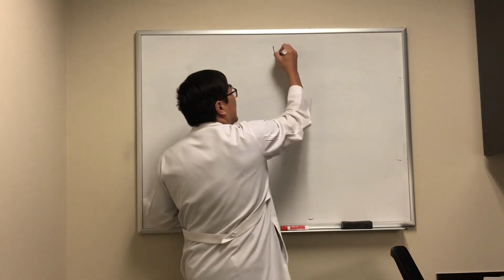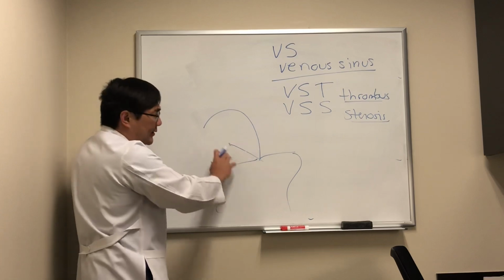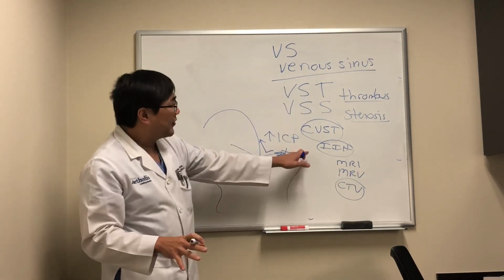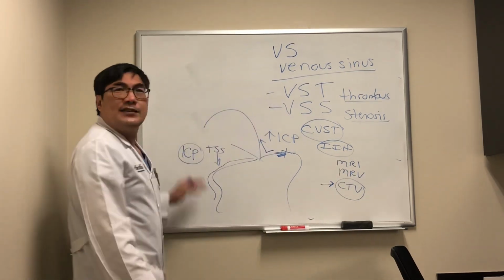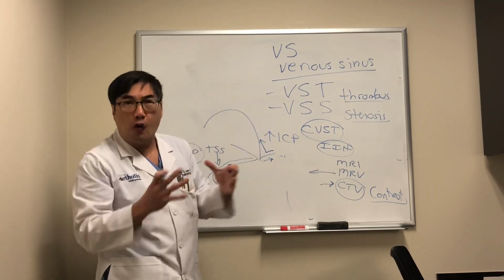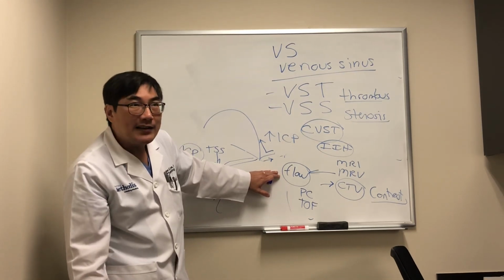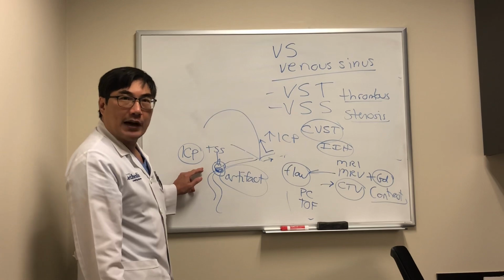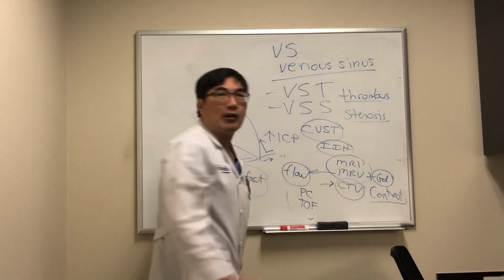Venous sinus imaging